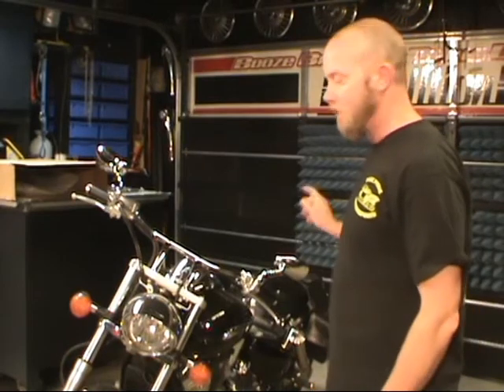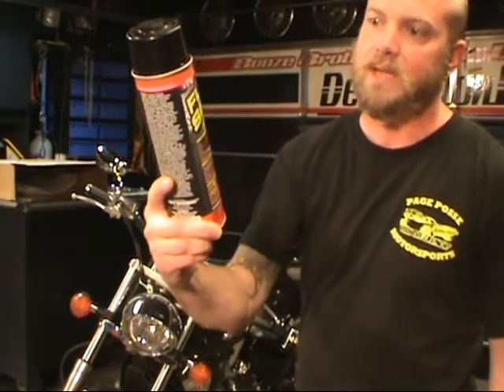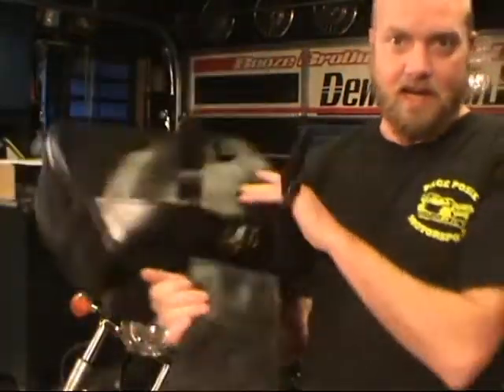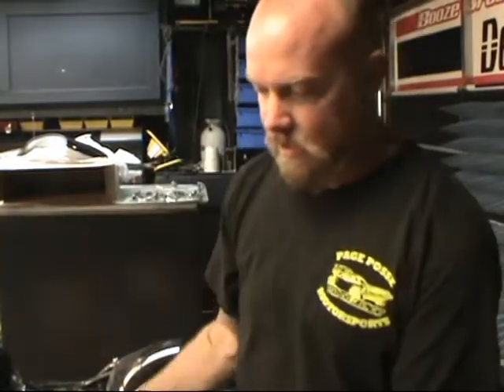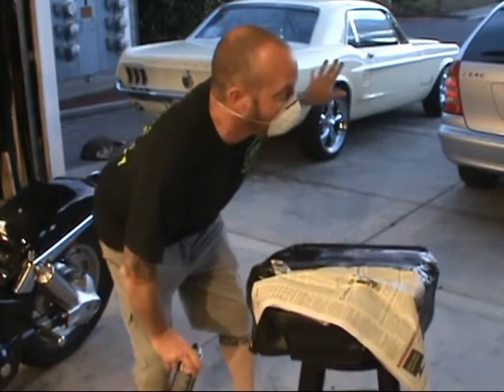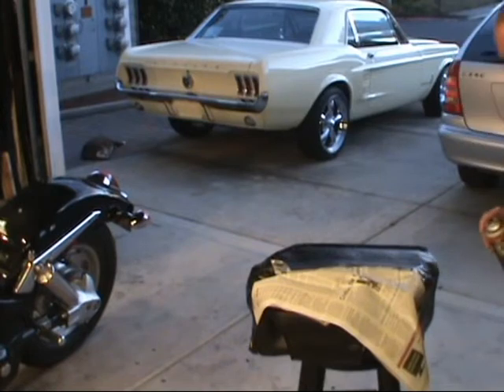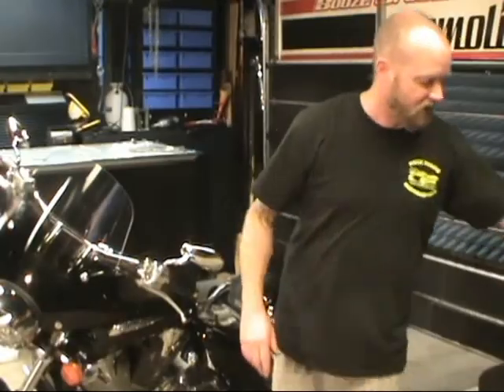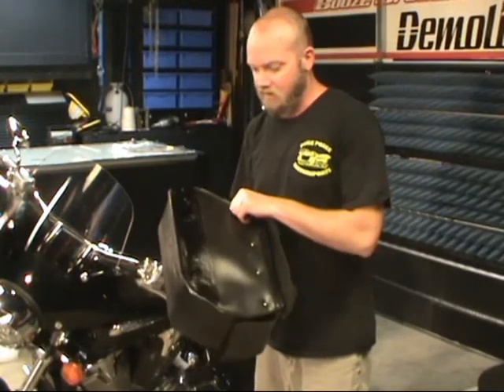How to Install a windshield on the Honda VTX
Mike Installs a windshield on his 2006 Honda VTX and does a temporary fix on his saddlebags using Duct Tape and Flex Seal.